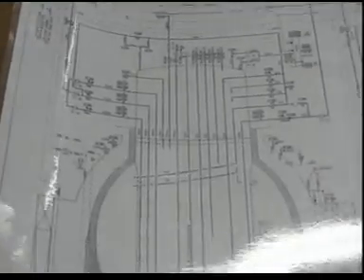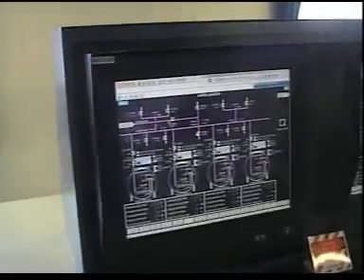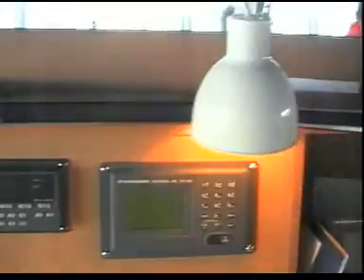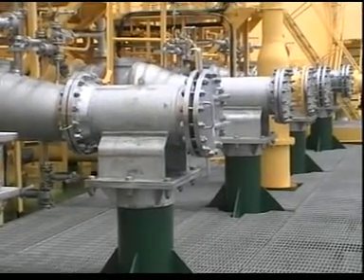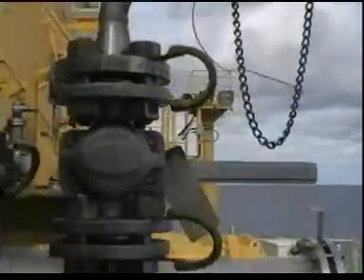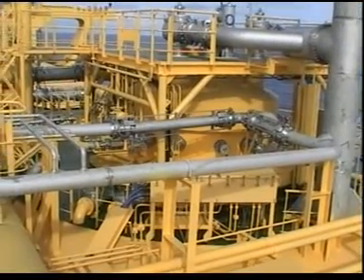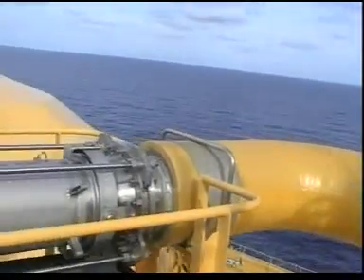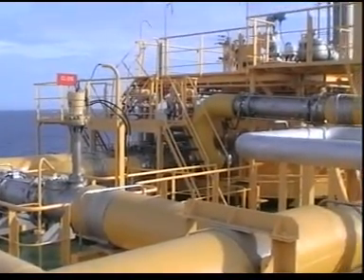LNG Ship Operations | LNG Vessel cargo operation | Gas carrier operations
GTT DESIGN - LNG Ship Construction | LNG Ship Cargo Tank | LPG Ship | LNG Vessels | Cargo operations
lng ship cargo operations,
lng ships,
lng ship engine room,
lng ship salary,
lng shipping companies,
lng ship construction,
lng ship accident,
lng ship tour,
lng ship explosion,
lng ship video,
lng ship accommodation,
lng ship athena,
lng ship building,
lng ship boil off,
biggest lng ship in the world,
lng bunkering ship to ship,
lng ship carrier,
lng cargo ship,
lng cruise ship,
lng container ship,
cma cgm lng container ship,
lng powered aidanova cruise ship,
lng ship documentary,
lng ship design,
lng ship engine,
lng powered ship engine,
lng tanker ship explosion,
lng ship fire fighting,
lng fueled ship,
ship lng fuel system,
flng ship,
lng gas ship,
lng ship inside,
lng ship in storm,
lng ship loading,
largest lng ship in the world,
lng ship malaysia,
lng ship model,
lng ship manhattan,
mol lng ship,
misc lng ship,
nyk lng ship,
lng ship operations,
lng ship propulsion,
lng ship propulsion system,
lng powered ship,
petronas lng ship,
cma cgm lng powered ship,
qatar lng ship,
q max lng ship,
q max lng carrier shipping lanes,
lng ship shore conference,
lng ship speed,
lng steam ship,
shell lng ship,
lng ship to ship transfer,
lng ship tank,
lng ship tank construction,
lng ship tank pressure,
lng ship tank types,
lng tanker ship,
lng ship unloading,
yamal lng ship,
lng ships in the world,
lng powered ships,
lng and lpg ships,
lng propulsion in ships
lpg ship cargo operations,
lpg ship engine room,
lpg ship tour,
lpg ship loading procedure,
lpg ship construction,
lpg ship reliquefaction plant,
lpg ship to ship transfer,
lpg ship unloading procedure,
bashundhara lpg ship,
biggest lpg ship,
lpg cargo ship,
lpg tanker ship explosion,
lpg gas ship,
lpg gas carrier ship,
omera lpg ship,
lpg ships,
lpg tanker ship